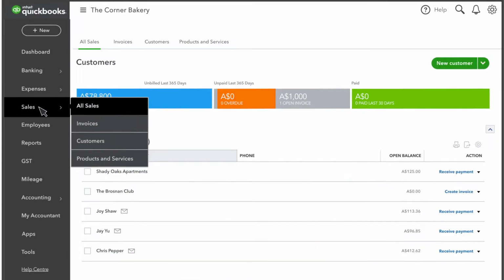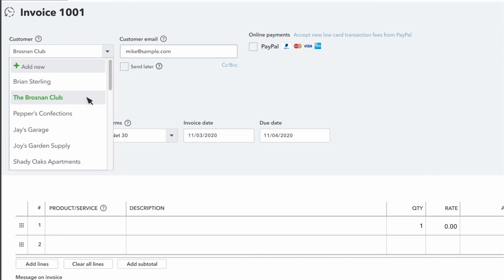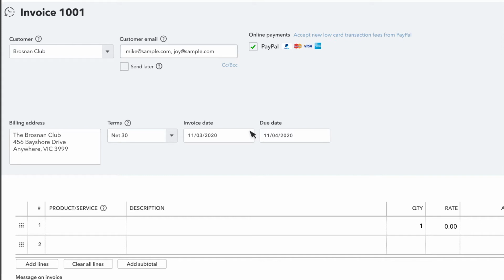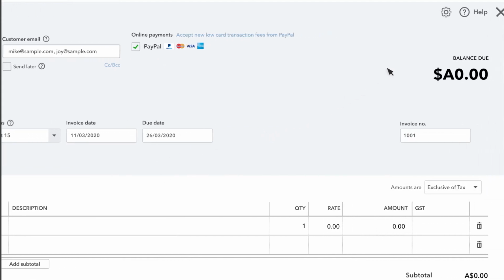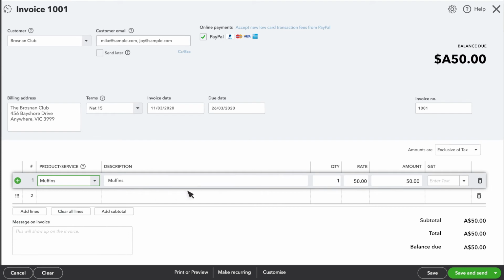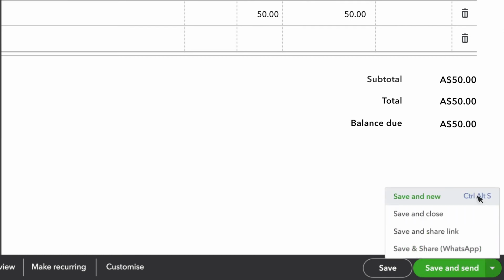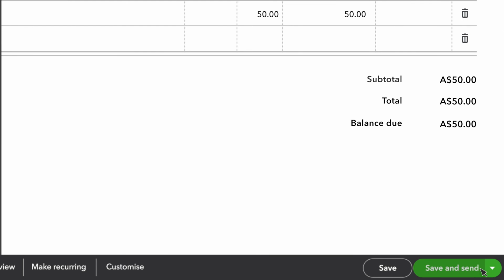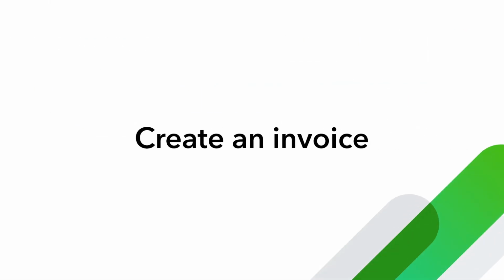QuickBooks - How to Create an Invoice (classic view)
In this video, we'll go over how to create an invoice in QuickBooks Online.
We’ll show you how to add customers, product and service to an invoice
And show you how to save and review the invoice, the how to send it.

Please note that there is an update to invoicing and estimates is slowly being rolled out to users of QuickBooks Simple Start, Essentials and Plus. This video shows the 'classic' experience.